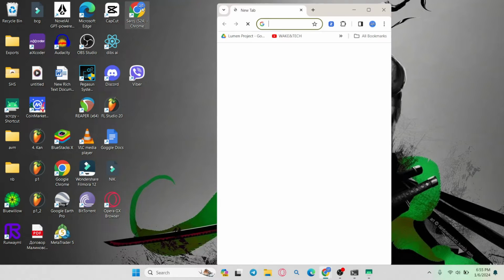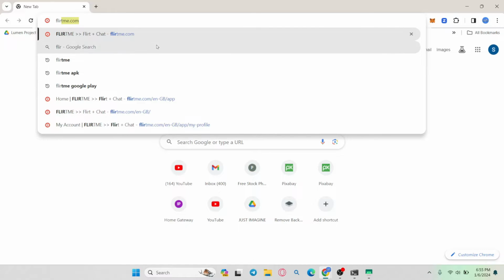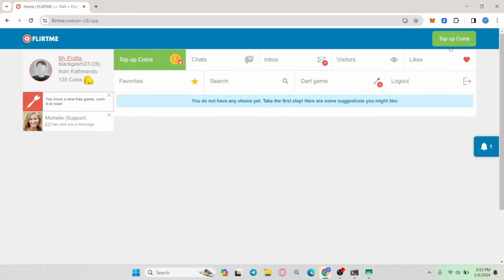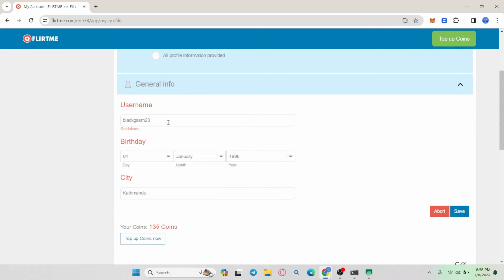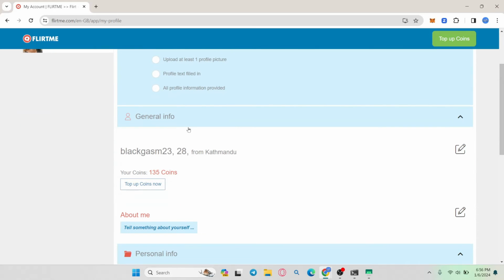How to Change Username on FlirtMe Account 2024?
Curate your online identity! Discover the steps on how to change your username on FlirtMe with our simple guide. From personalization to maintaining a fresh profile, we've got you covered. Watch now and redefine your presence on FlirtMe!"